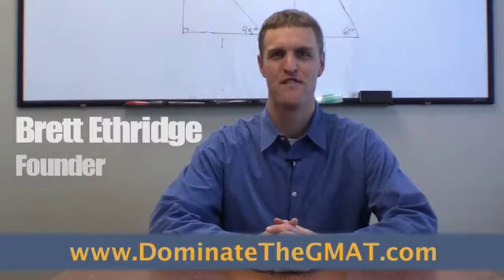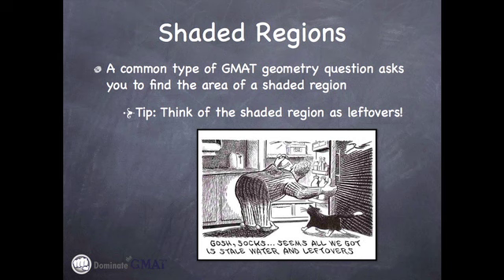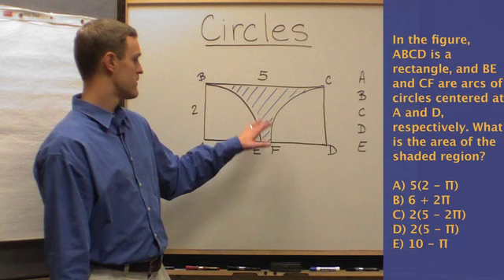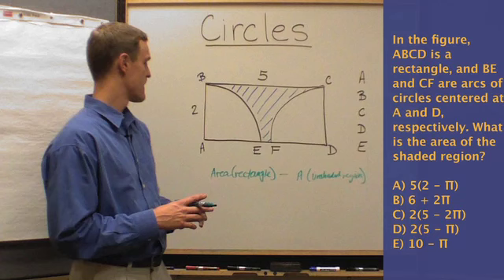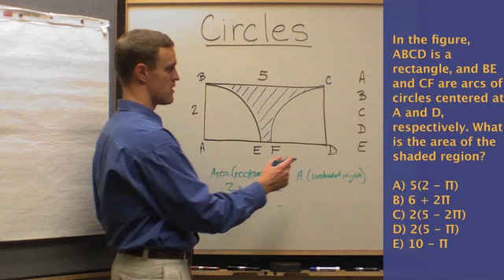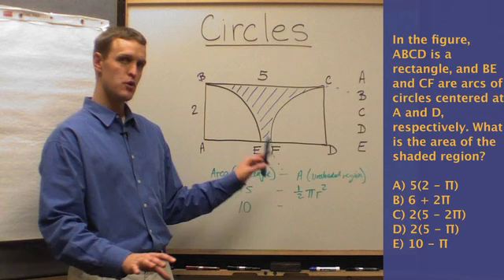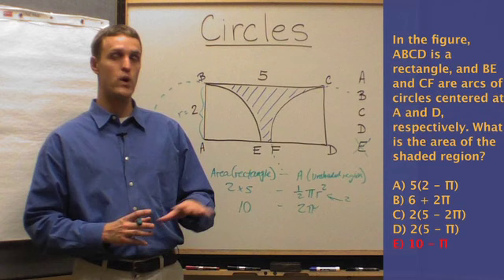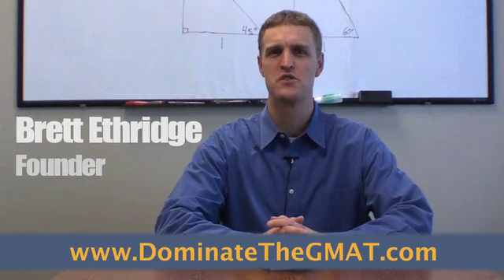GMAT Prep - Geometry - Area of Shaded Regions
A common GMAT problem solving question asks the test-taker to find the area of a shaded region. This free lesson gives valuable strategies and tips for finding the area of a shaded regions, and the instructor applies those strategies step-by-step to a sample GMAT geometry question.